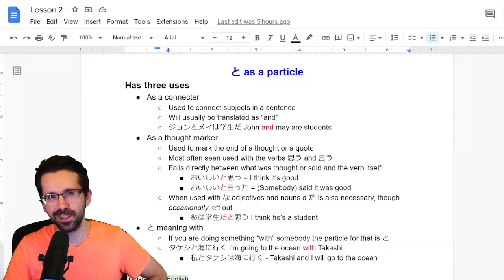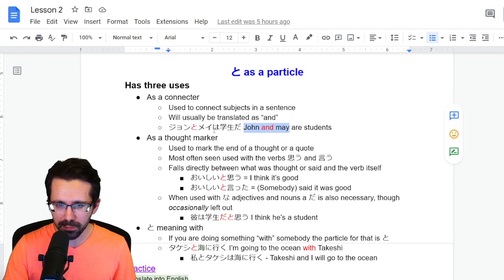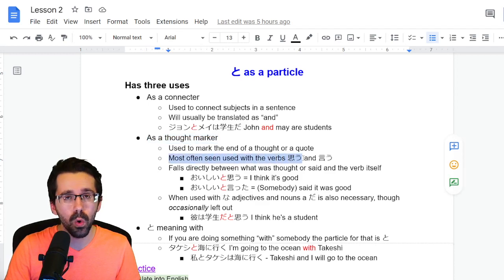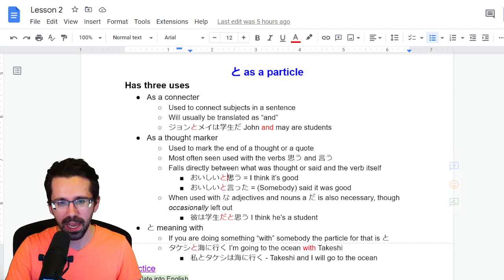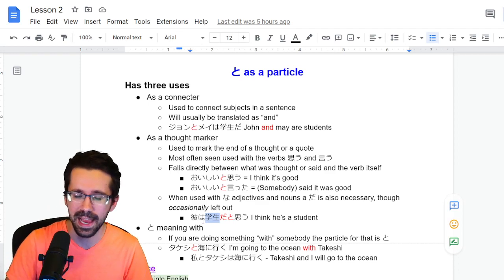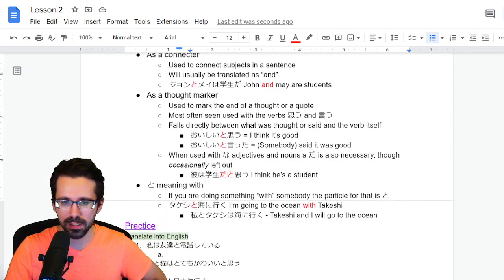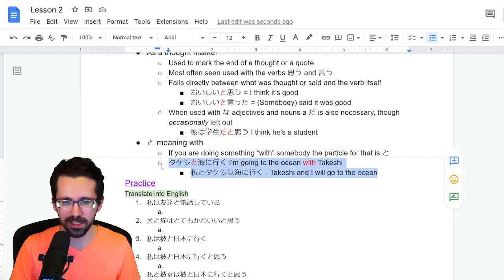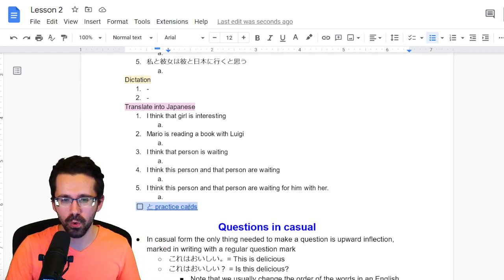Connecting Subjects and More With the と Particle!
We're almost done learning the basic particles of Japanese! This one is the particle と. This particle can be a bit difficult because it has 3 different ways that it can be used. Make sure to pay attention so you can clearly remember the three different ways of using と！